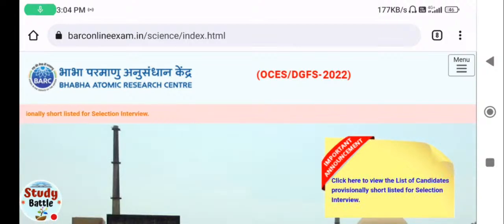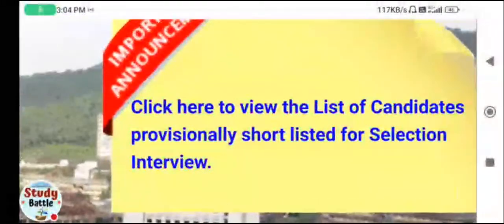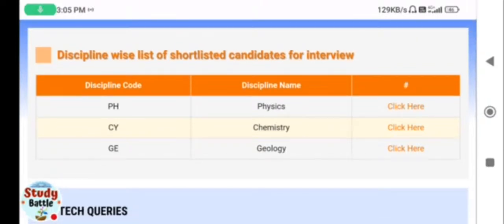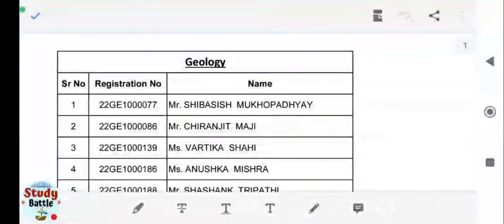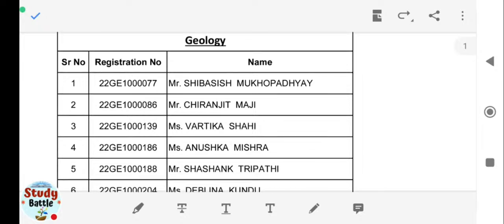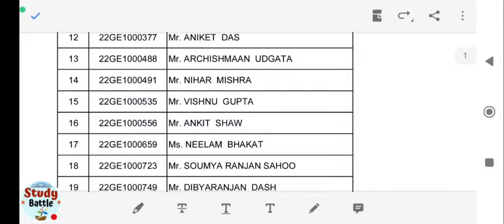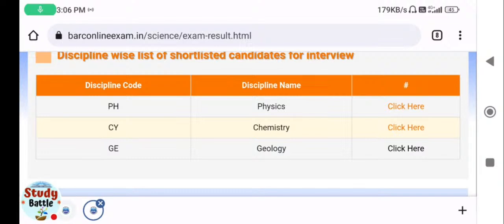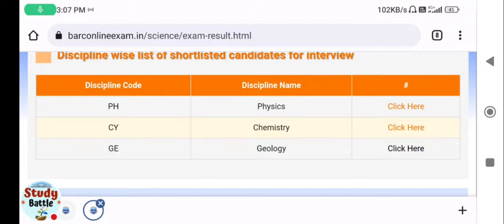BARC OCES DGFS 2022. Written Result Declared 🔥💥. Congratulations🎉 & best wishes for Interview.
BARC OCES DGFS WRITTEN RESULT 2022.
Congratulations🎉🎉 to all the written qualified candidates.

Now we will provide the videos related to General Studies like History, Geography, Science, Polity, Economis, Current Affairs etc.
We are providing the important and significant content on YouTube related to Geology/Geosciences/Earth Sciences.
Content will be in the form of Power Point Presentation(PPTs), Microsoft Word File, Diagrams, Tables, Formulae, Tables, Flow Charts etc.

Our focus is to make you aware of all the informations and updates related to Geosciences.
We will deal with the UPSC Combined Geoscientist Examination (Pre & Mains), Assistant Geologist/ Geophysicist/ Hydrogeologist exam, CSIRNET, IITGATE, BARC-OCES, IIT-JAM, BHU-PET, Delhi University, Aligarh Muslim University Entrance and other exams related to Geology/ Geosciences.
For the discussion on Personality Test/ Interview guidance also, we upload the content for the better performance in the interview hall/room/premise.

     "Share the Knowledge of Geology to others also because It's the study of 'Mother Earth'."
                                               -   Atul Kumar Verma

Join us on Telegram via the given Link-
Channel dedicated to Geology..